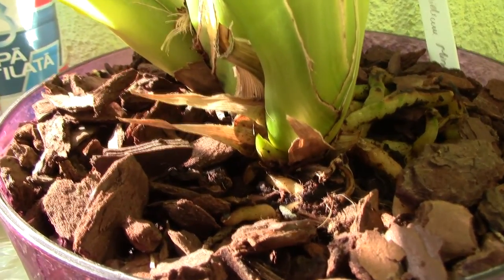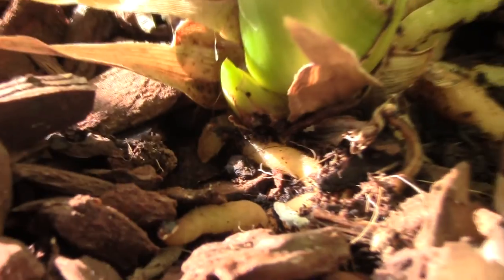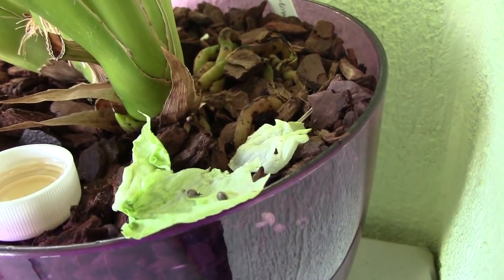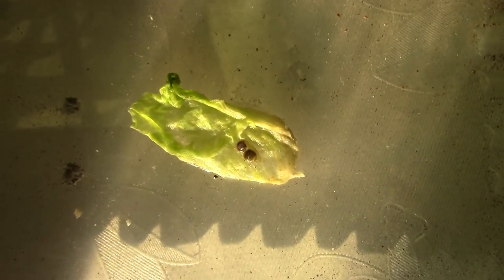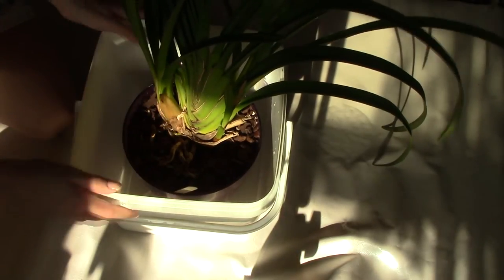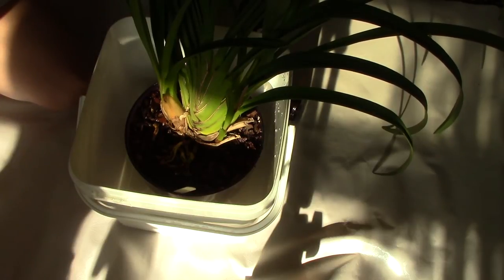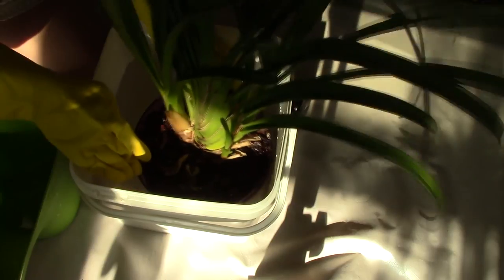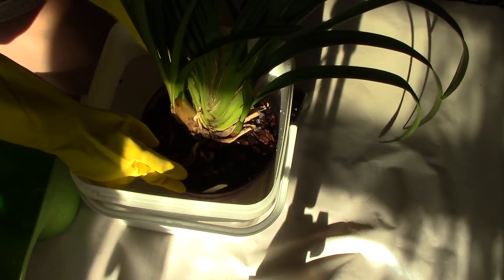How to get rid of snails in Orchid pots?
So I am having some trouble with snails in my Cymbidium pot. Here is my attempt to get rid of them using hydrogen peroxide.